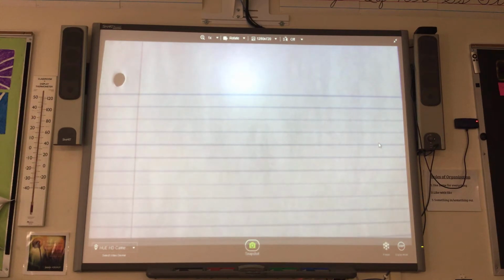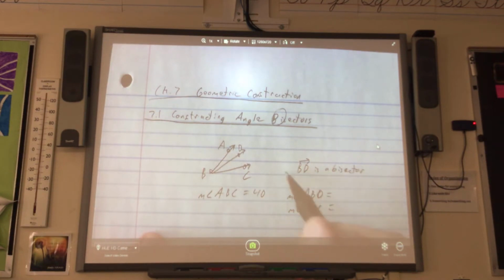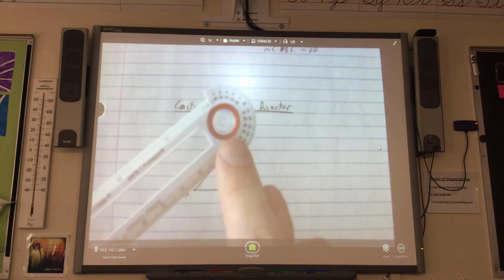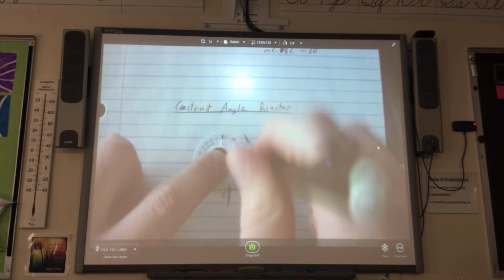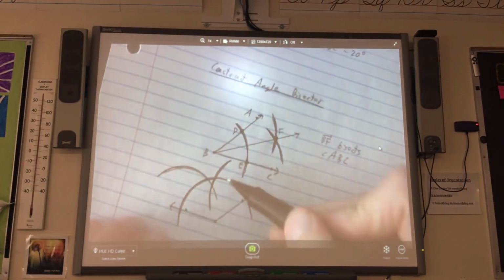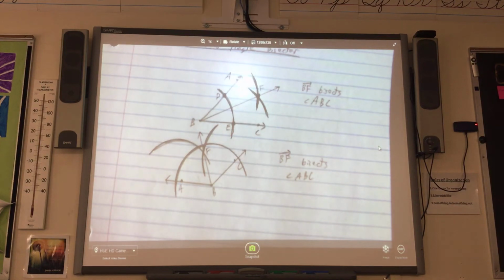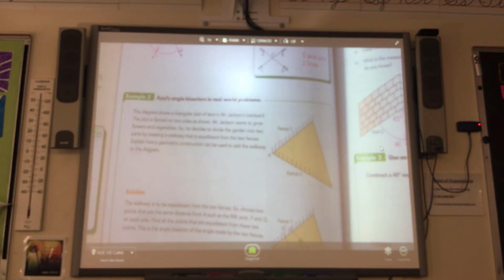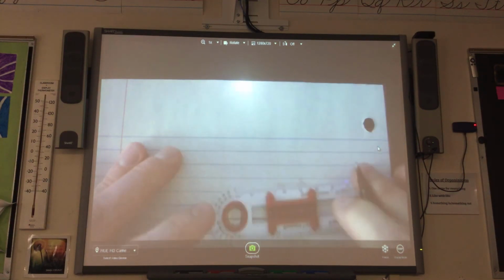7.1 (Day 1 of 1)